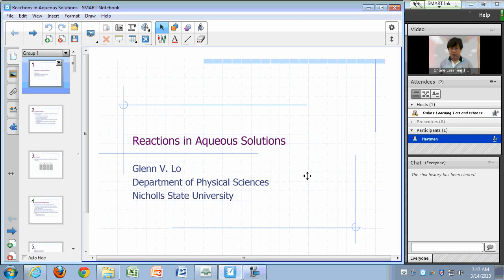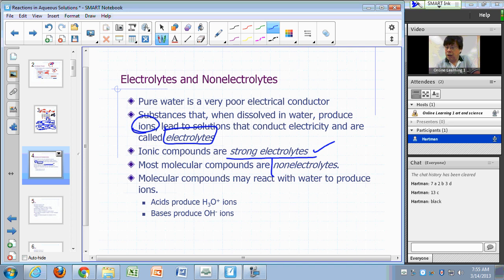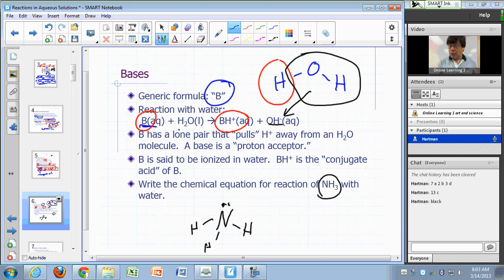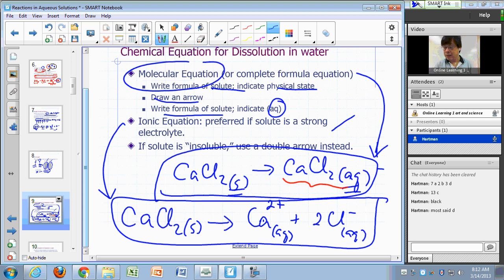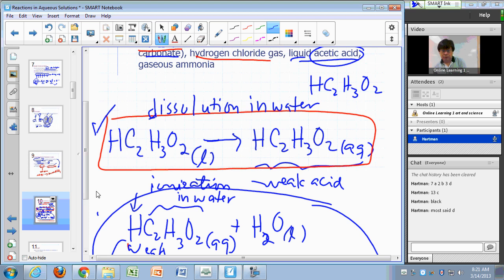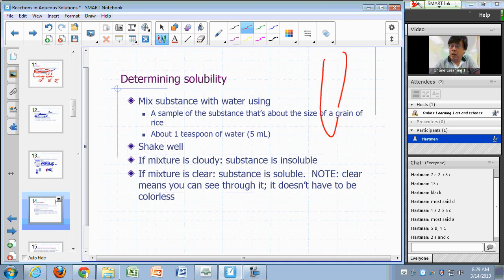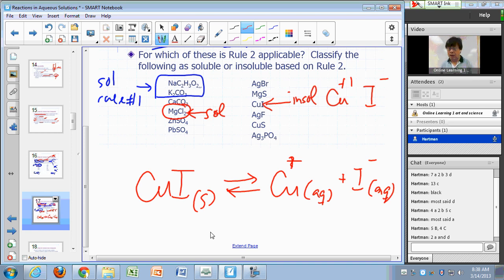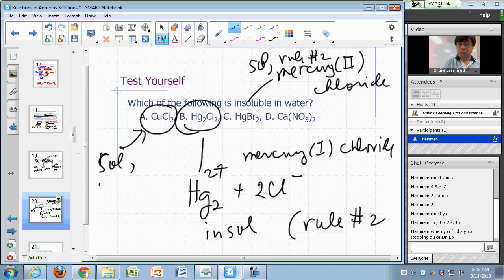General Chemistry Lecture: Aqueous Reactions Part 1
Dissolution of ionic and molecular compounds in water, solubility rules for common ionic compounds